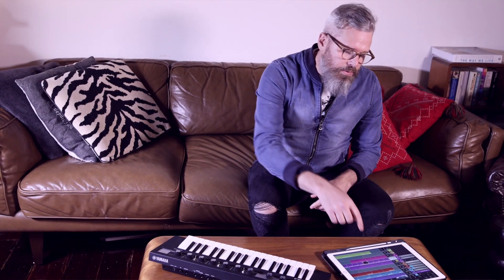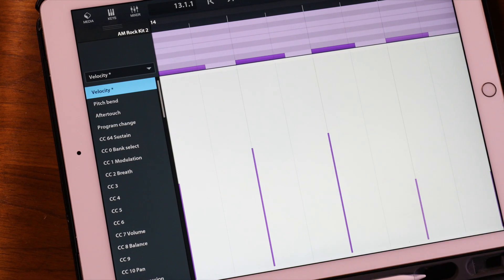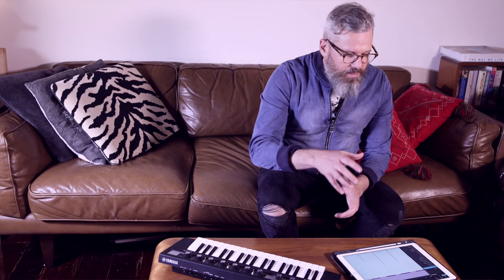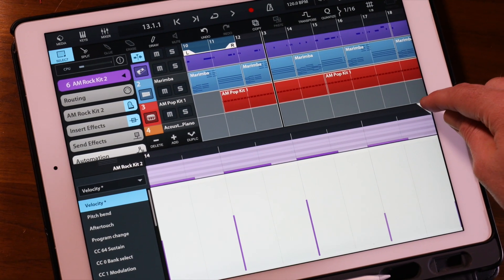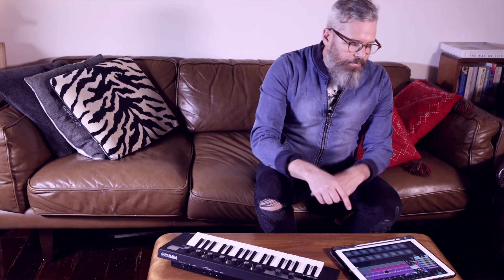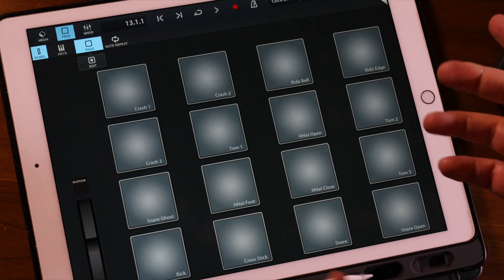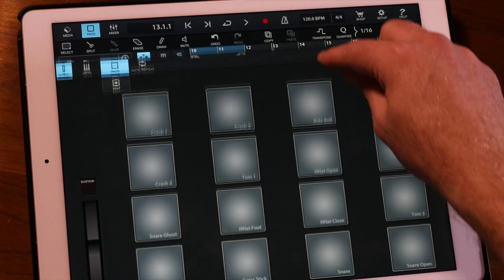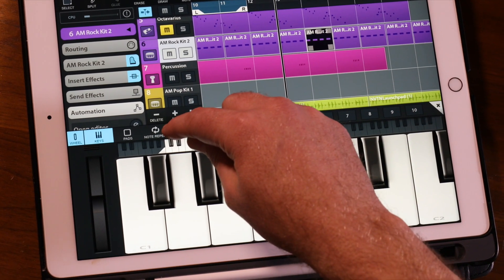Full Screen Mode | Cubasis Quick Tips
iPads are getting both smaller and bigger and it makes sense to make sure you can utilize all the iPad screen real estate when necessary. In this video, we demonstrate how to quickly move a number of different windows in Cubasis to full-screen mode and back again.